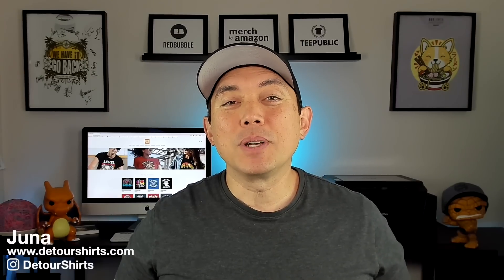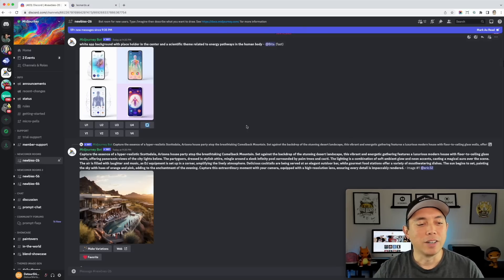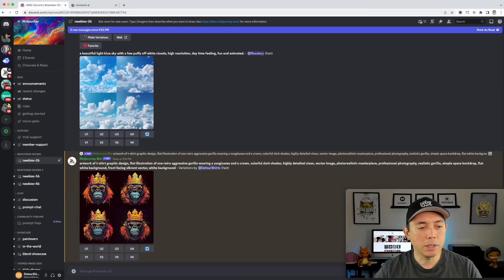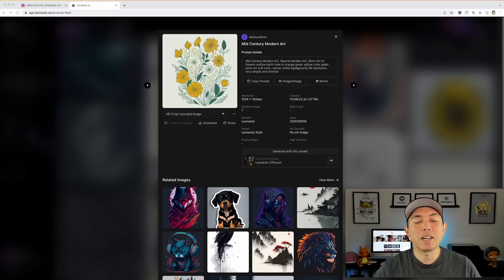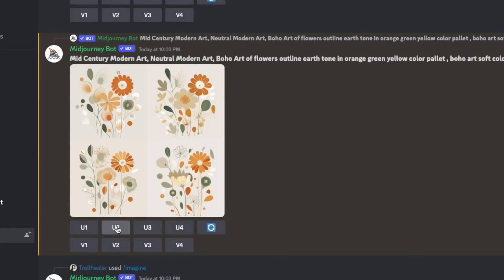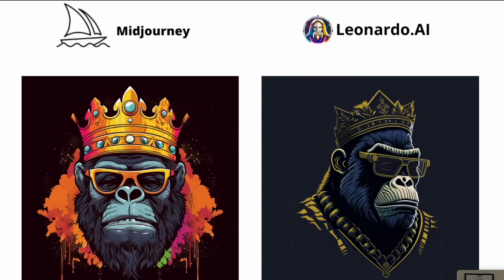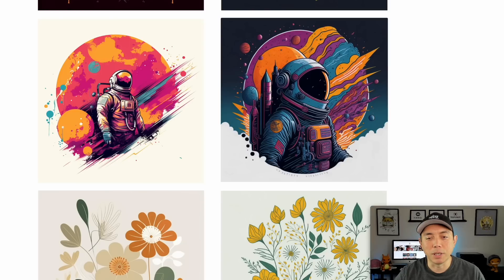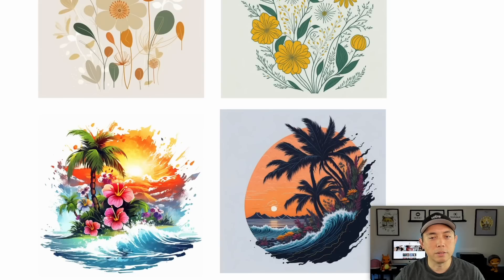MIDJOURNEY vs LEONARDO AI // Head to Head Prompt T-Shirt Design Comparison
MidJourney vs Leonardo AI

In this video I take what has been working for me with Leonardo and use it in MidJourney to find out which one works better for t-shirt designs.